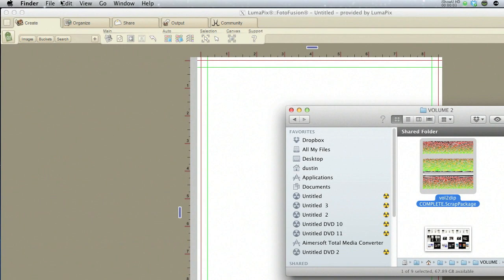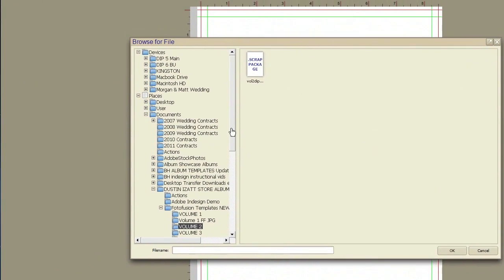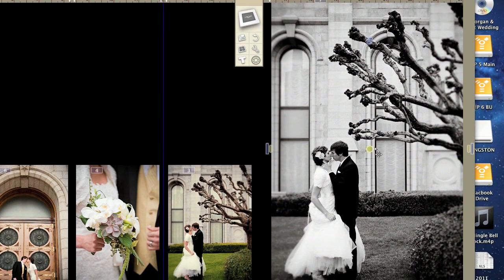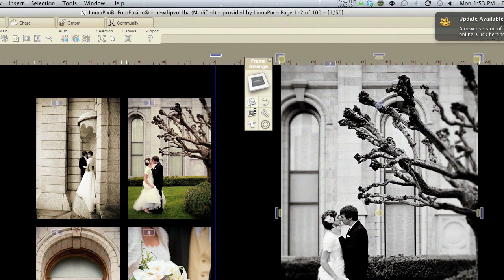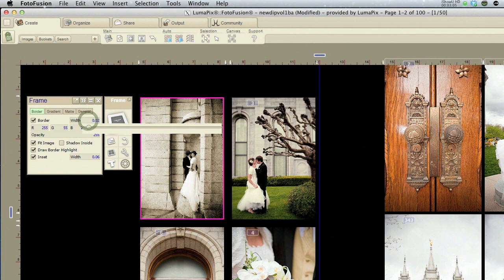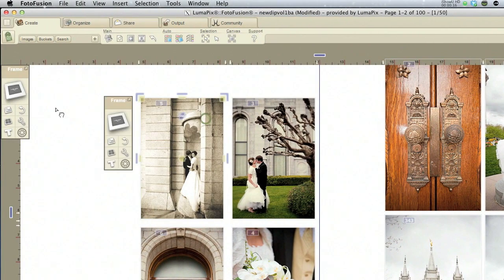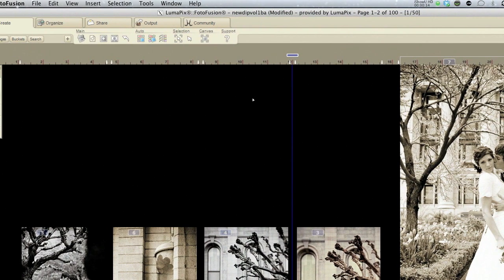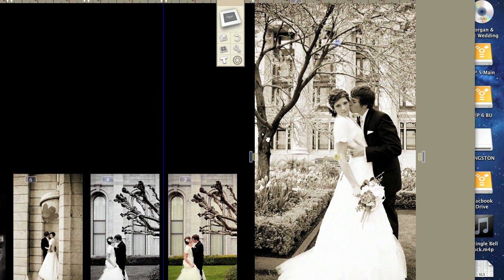Lumapix Fotofusion Template Tutorial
Video tutorial on how to use the lumapix fotofusion templates bought from my store, how to insert photos by dragging and dropping, how to change background and stroke colors, how to apply one effect to all photos in a spread, and how to resize canvas and frames to a different size with one click.